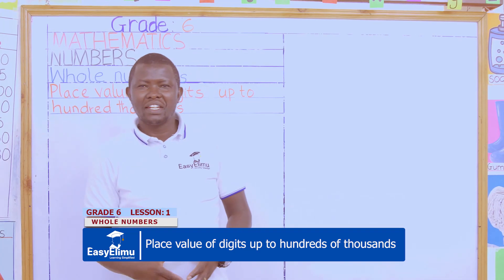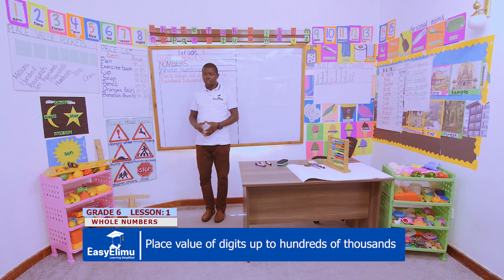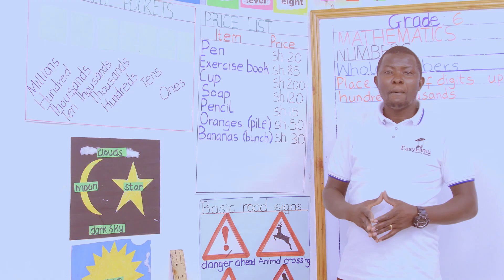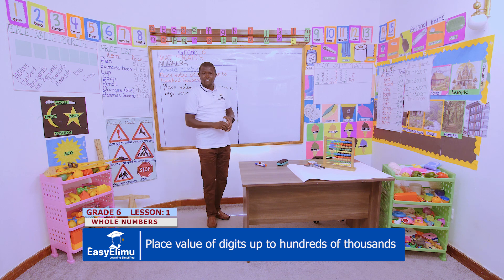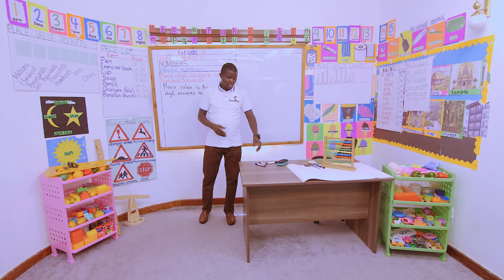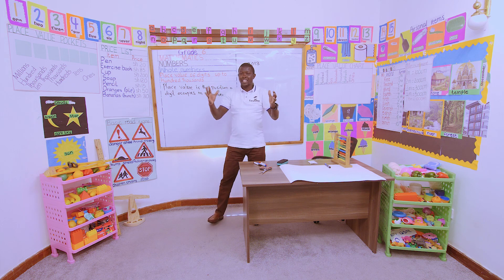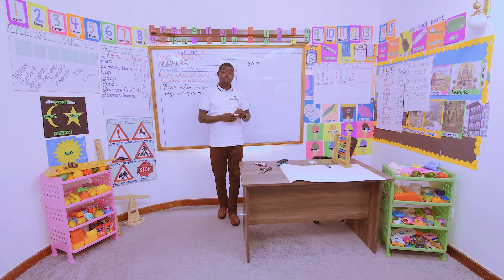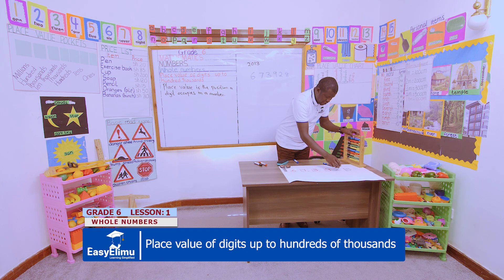Learn how to find the place value of digits up to hundreds of thousands | CBC Grade 6 Math Lesson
This is lesson 1 of 20 in topic: Whole Numbers | CBC Grade 6 Numbers Lesson